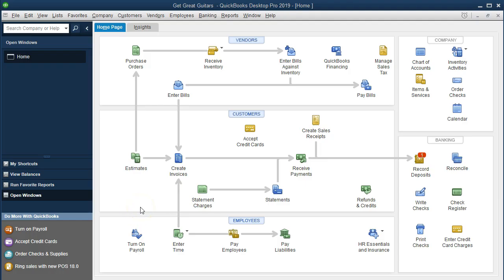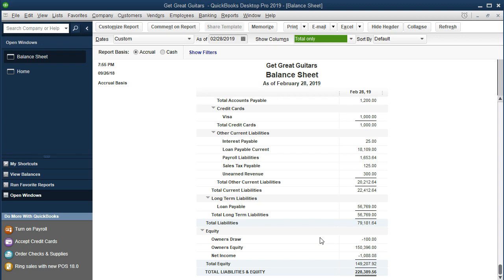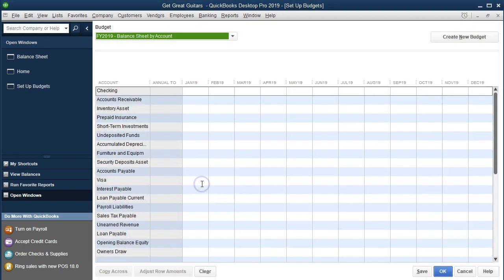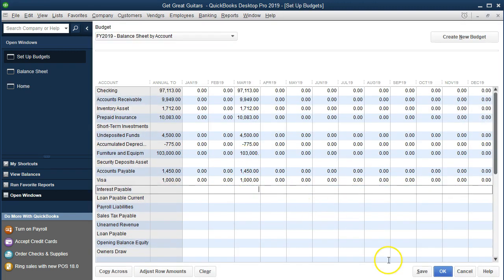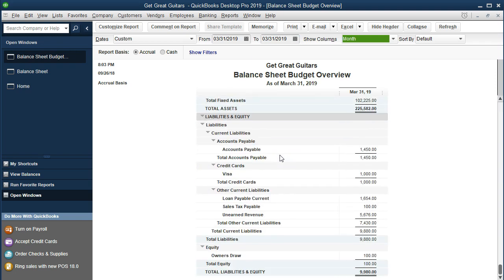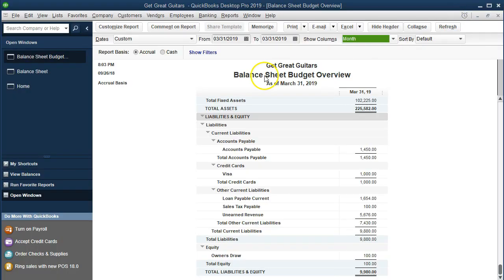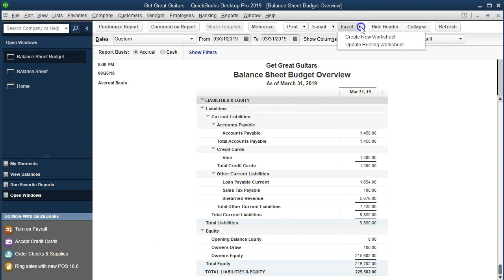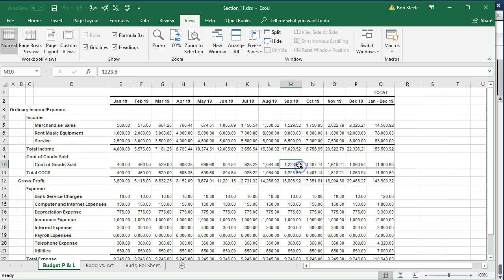QuickBooks Pro 2019 Budgeted Balance Sheet - QuickBooks Pro 2019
QuickBooks Pro 2019 - QuickBooks Pro 2019 Budgeted Balance Sheet will cover the creation of a budgeted balance sheet in the accounting software. When thinking about a budget we often think of an income statement format because this is the timing statements, the performance statement. We created a budgeted income statement in a prior presentation. We will new generate a budgeted balance sheet in the accounting software. The balance sheet is reporting where a company stands as of a point in time. We will input a budged into QuickBooks 2019 as of March 2021. The balance sheet is reporting where we will be after the process of the income statement has happened.